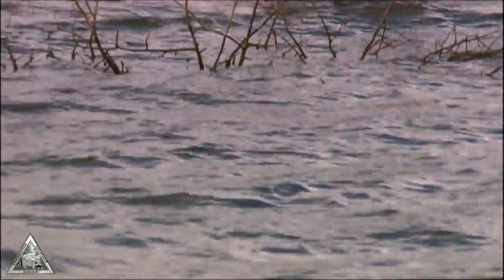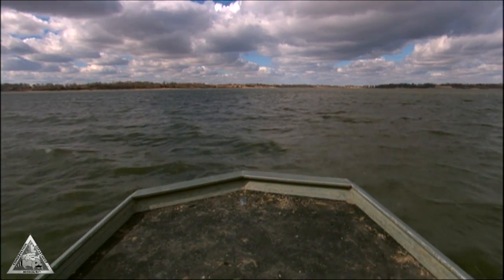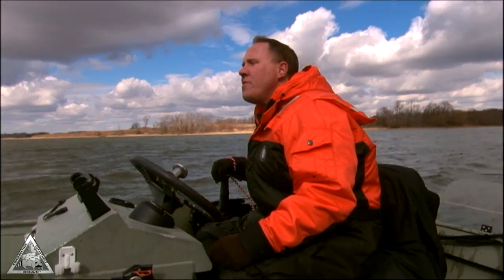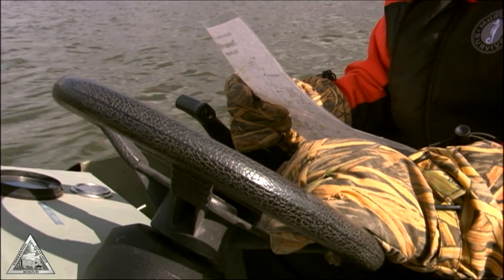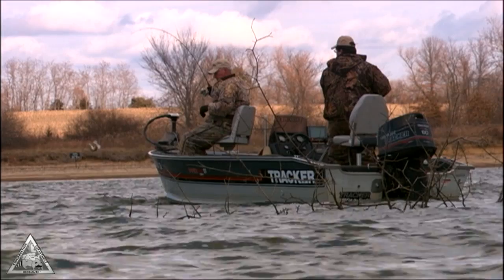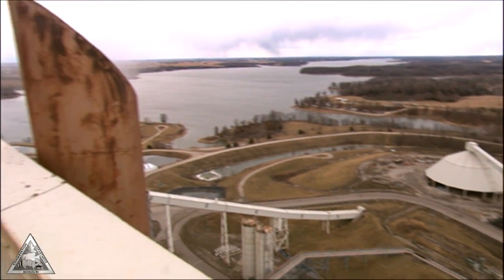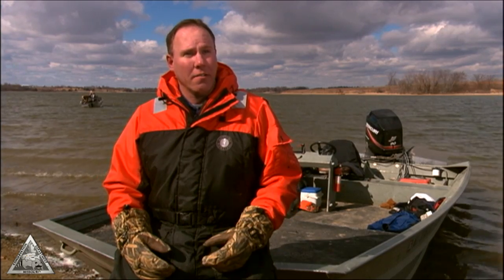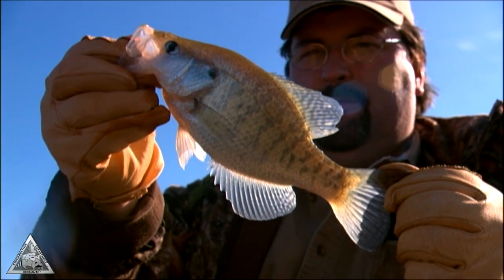Winter Fishing at Thomas Hill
Brave the cold conditions for some winter time crappie fishing. We'll show you where the fishing hot spots are located.